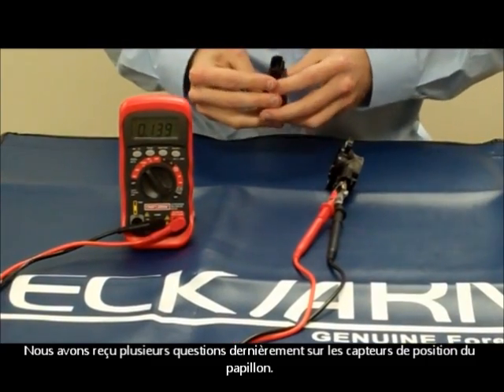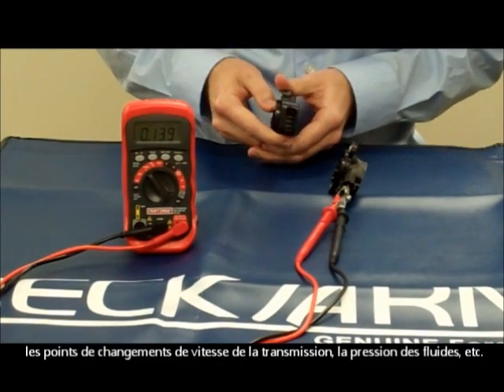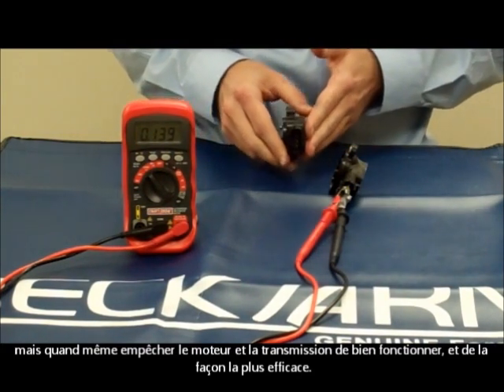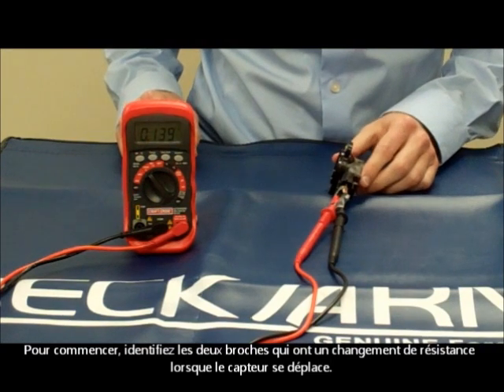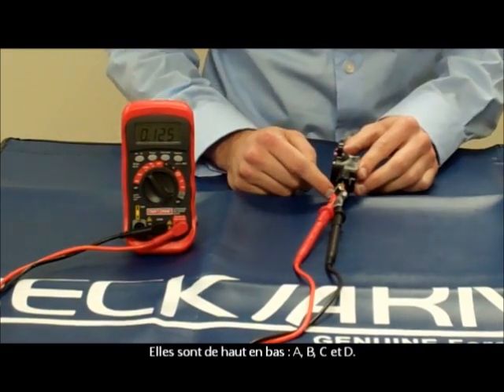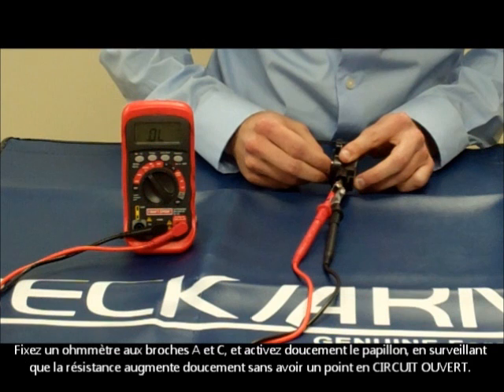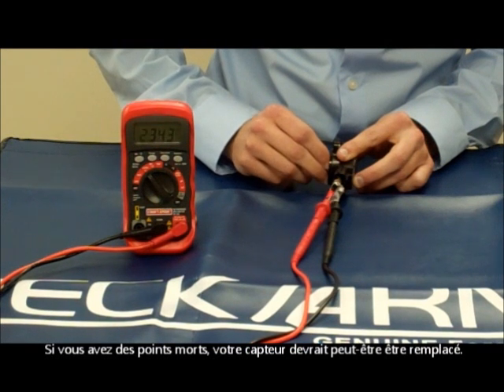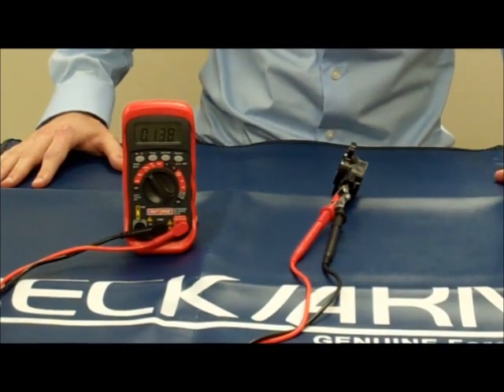Throttle Position Sensor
Understanding your TPS. Beck/Arnley's product team shows you how to test your sensors for gaps. These gaps may cause throttle problems.